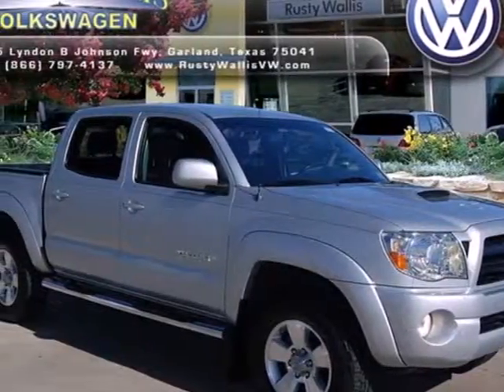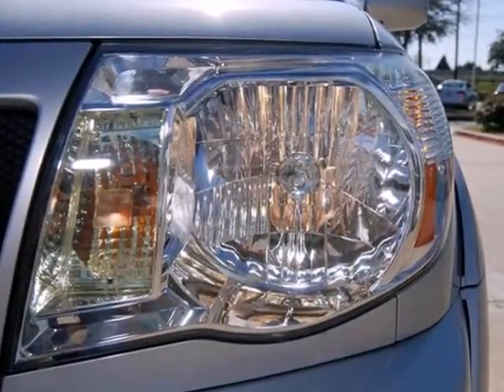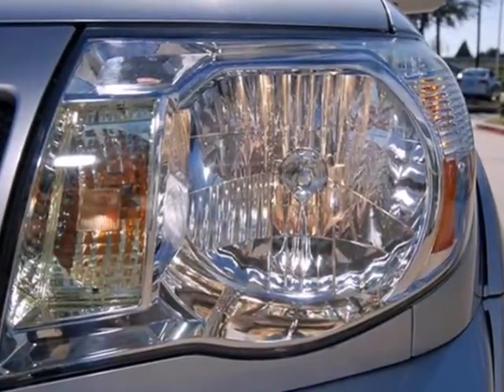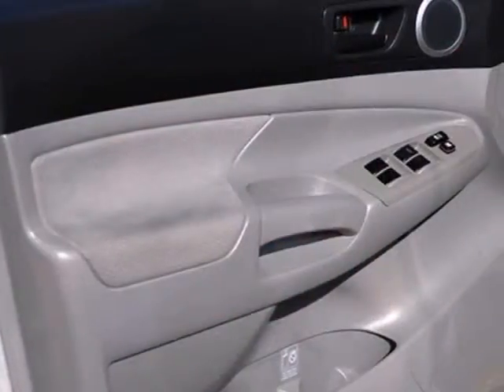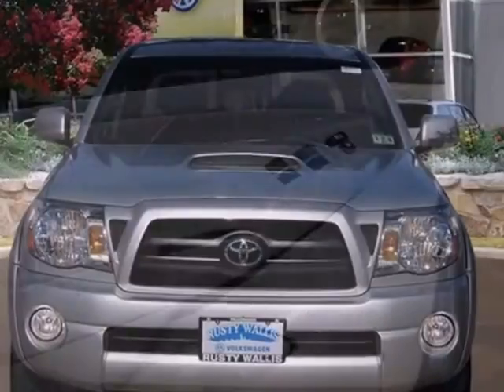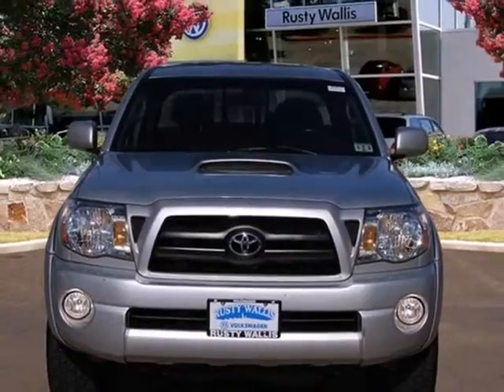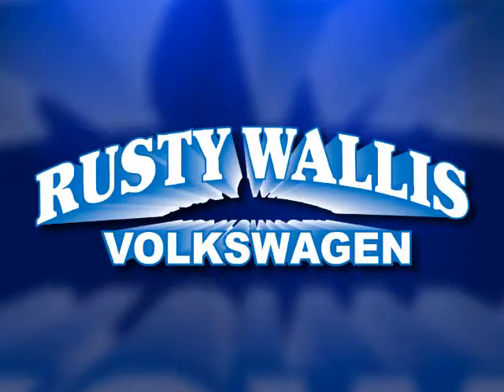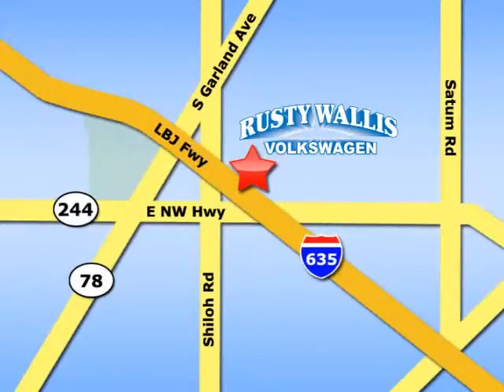2008 Toyota Tacoma V120735A in Dallas TX Garland, TX 75041 - SOLD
SOLD - If you are looking for real value on a great used car, Rusty Wallis VW invites you to come in and test drive this 2008 Toyota Tacoma, stock# V120735A. We are conveniently located near Dallas TX Garland, TX and known for our great selection, reliability and quality. Come take a look at this 2008 Toyota Tacoma today.

12635 LBJ Freeway
Dallas TX Garland TX, 75041